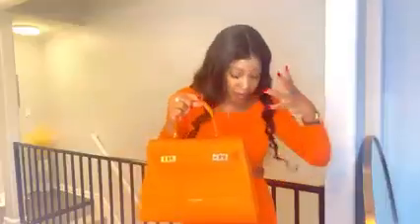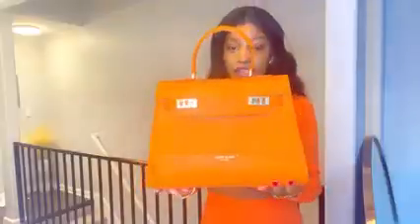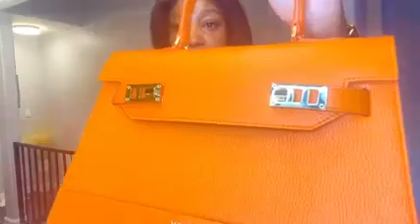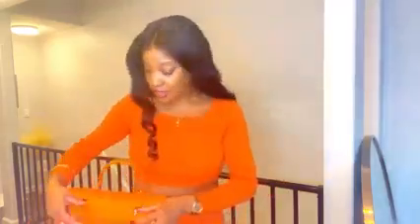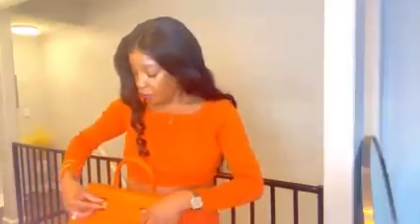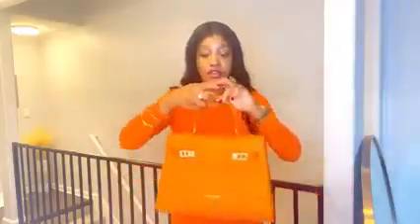This beautiful Luxury handbag turns heads and perfect color Summer!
✨ Teddy Blake Luxury Bag Review | Is It Worth It? ✨
Welcome to my detailed review of the Teddy Blake handbag that’s been turning heads everywhere I go. In this video, I share my honest thoughts on the design, quality, functionality, and overall value of this luxury-inspired handbag brand.

Teddy Blake promises high-end craftsmanship, premium Italian leather, and timeless style—without the sky-high designer price tag. But does it live up to the hype? YES :)

Whether you're considering your first Teddy Blake purchase or you're just a handbag lover looking for your next favorite piece, this video is for you.